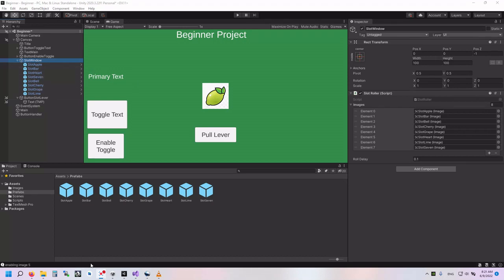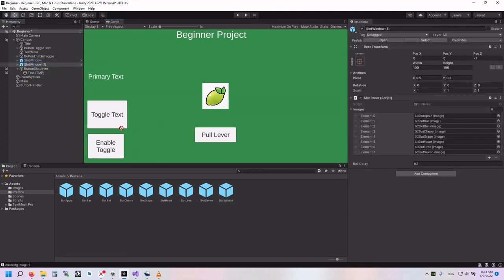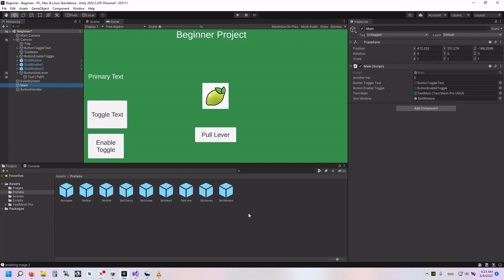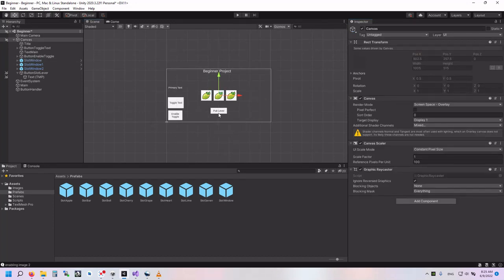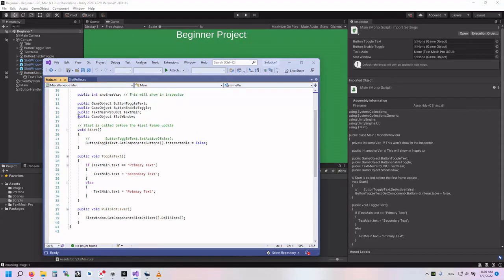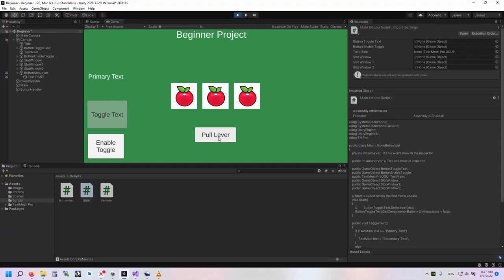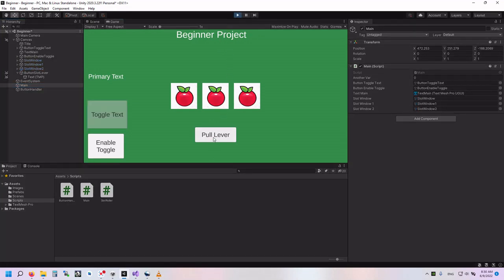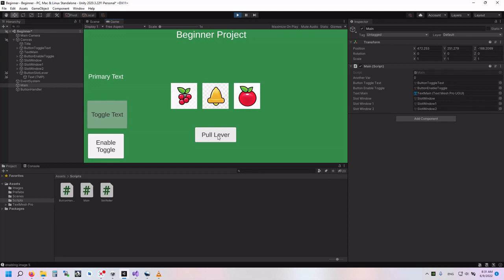013 Prefabs 2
Building a more complex object, making a prefab of it, and then using the prefab to make instance copies.